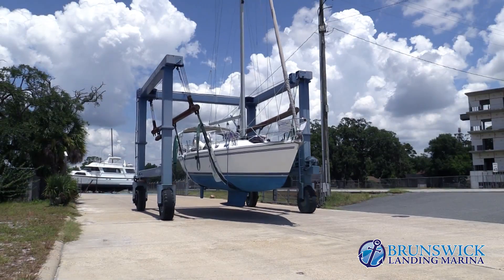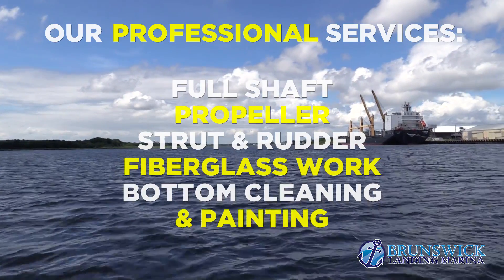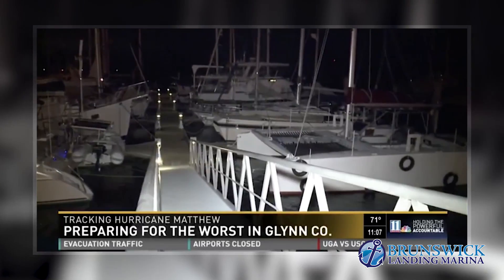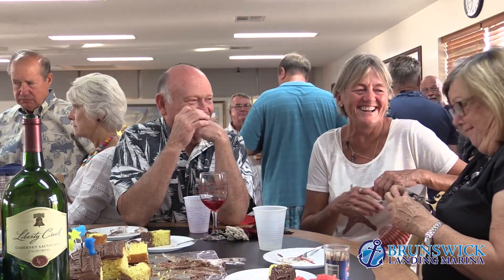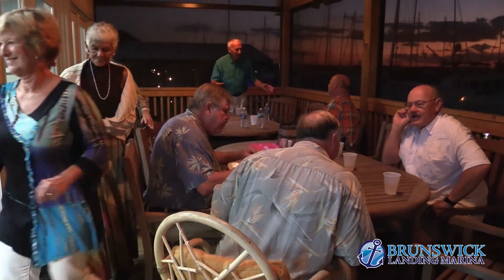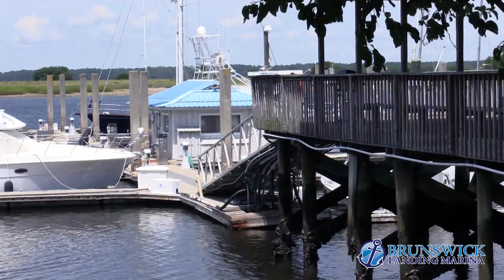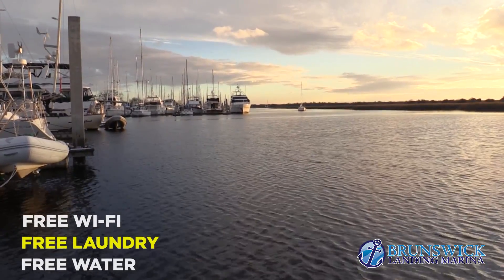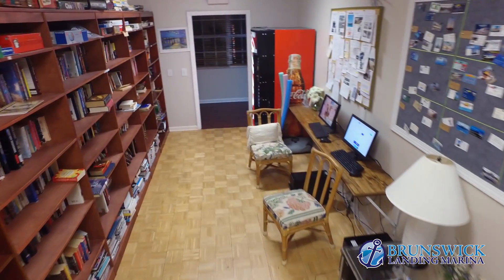A hurricane hole marina on the Atlantic Intracoastal Waterway: Brunswick Landing Marina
Discover our very active liveaboard community with full service marina located off the Atlantic Intracoastal Waterway in a Navy hurricane hole.